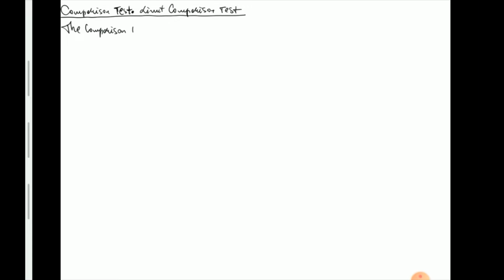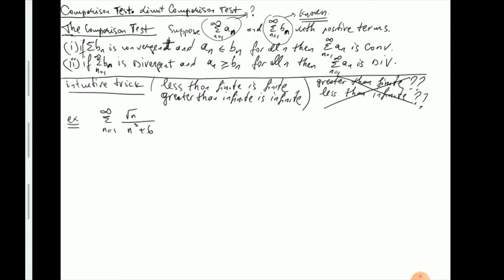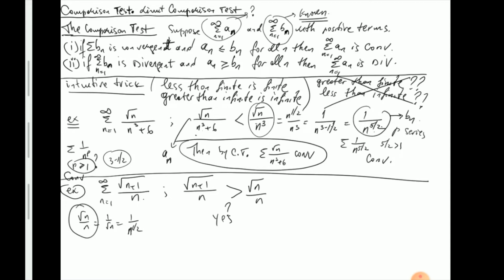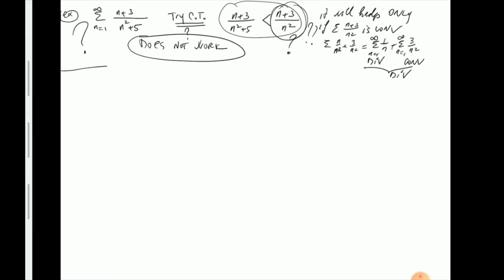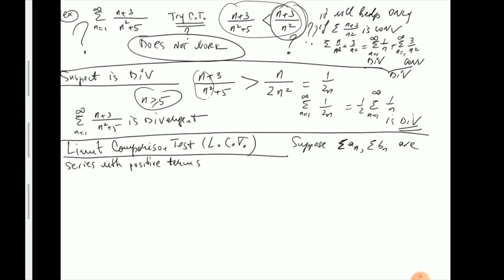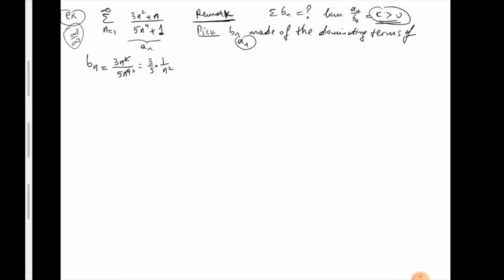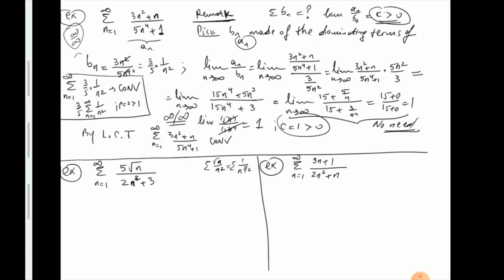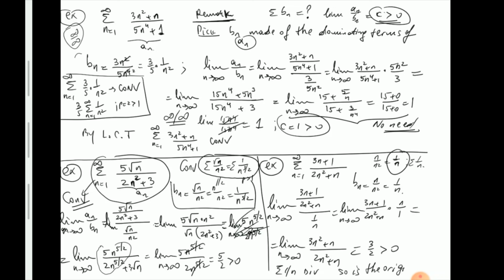Lesson 19 (Comparison Test and Limit Comparison Test)